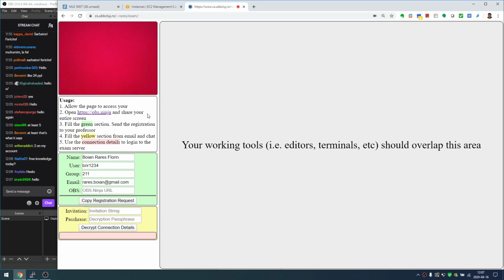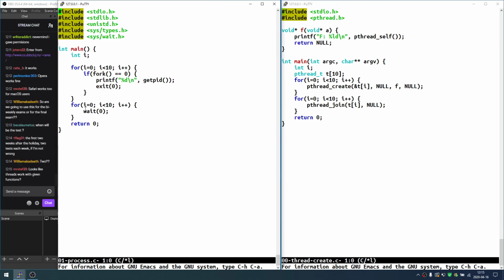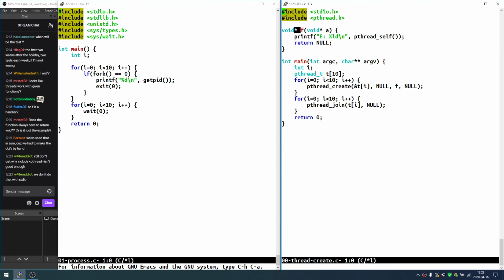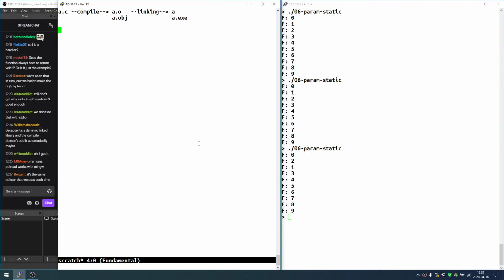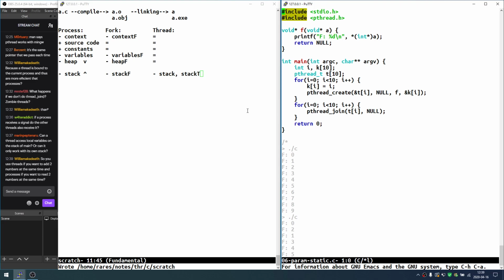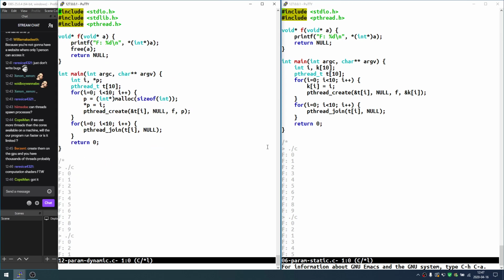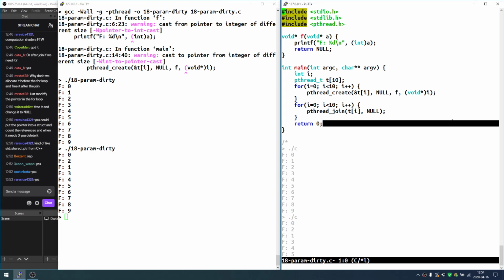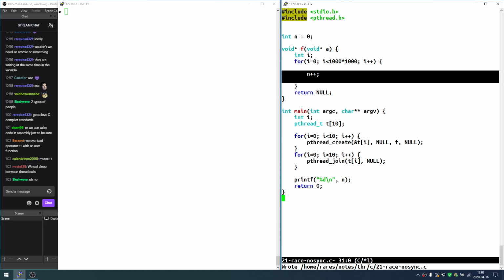OS Lecture 8 English 1/2